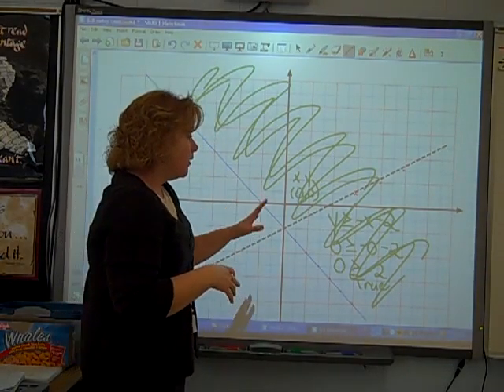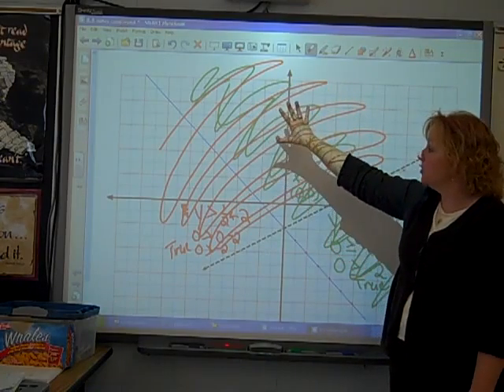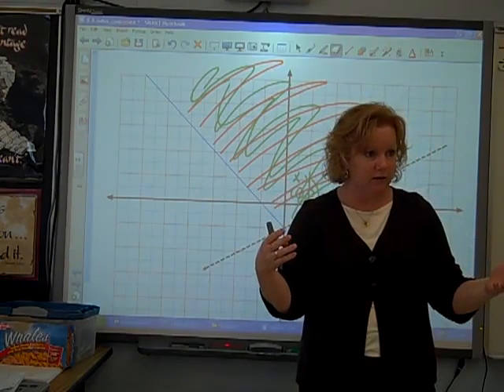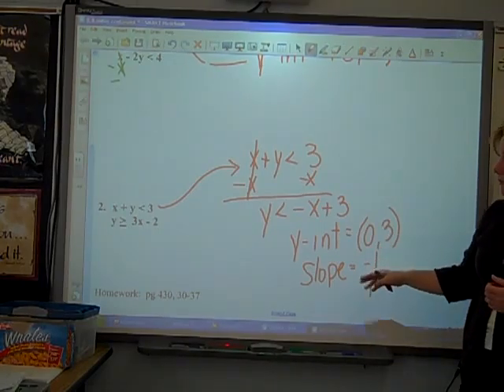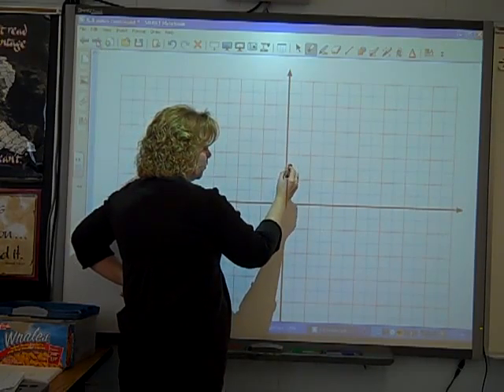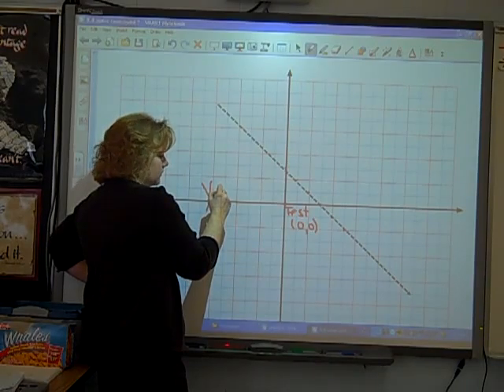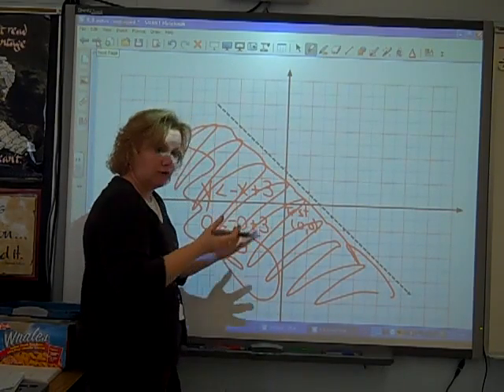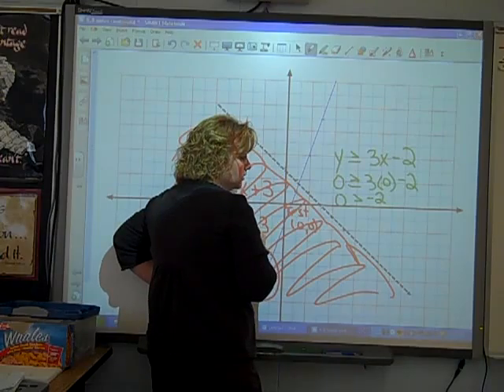8.8_continued_2.mov